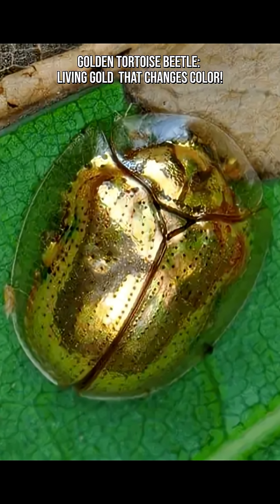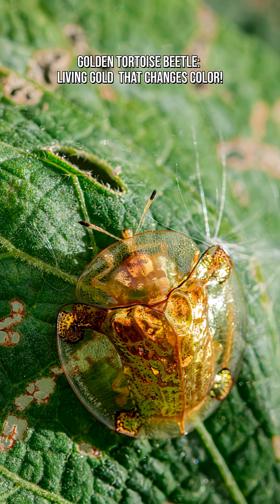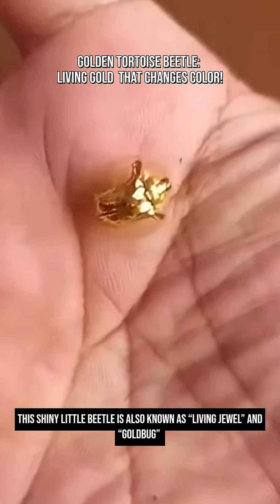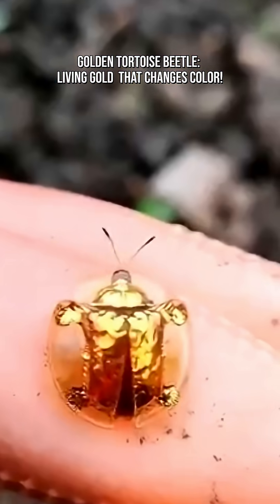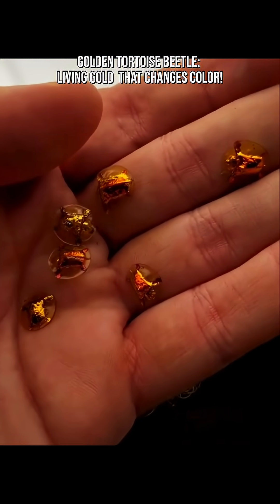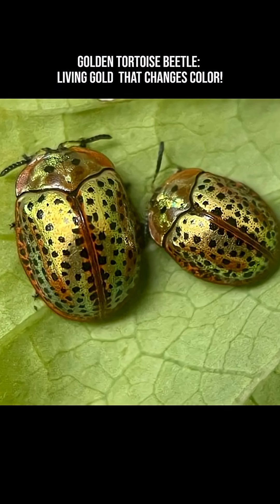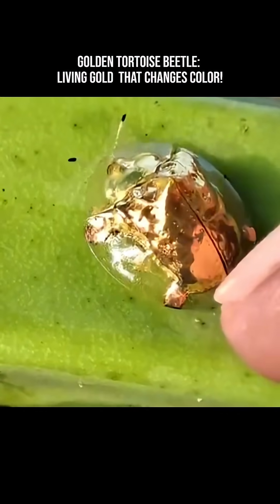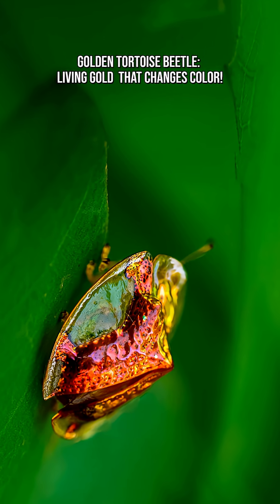Golden Tortoise Beetle: Gold Coin That Changes Color!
The golden tortoise beetle: scientifically known as Charidotella sexpunctata, is a striking beetle known for its ability to change color and its unique metallic gold appearance. It’s a tiny insect that looks like it stole its armor from a treasure chest. This shiny little beetle is famous for its 24-karat glow, earning it nicknames like “living jewel” and “goldbug.”

It’s shell gleams like polished gold — so shiny you could mistake it for jewelry if it crawled across your hand. This beetle can change color!  When scared, excited, or touched, it shifts from gold to reddish-bronze or even spotted. It’s basically a tiny, dramatic fashion icon. Its domed, transparent shell makes it look like a miniature tortoise — hence the name. This armor helps protect it from predators!

They live on plants like sweet potatoes and morning glories, munching gently as they roam around like mysterious golden coins. Golden tortoise beetle larvae carry a tiny “shield” made of their own poop to scare predators!